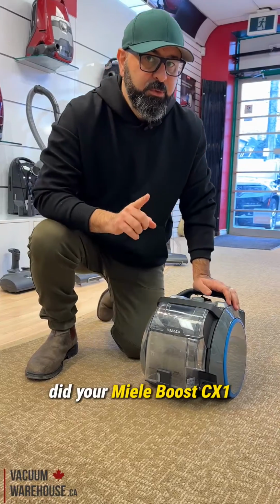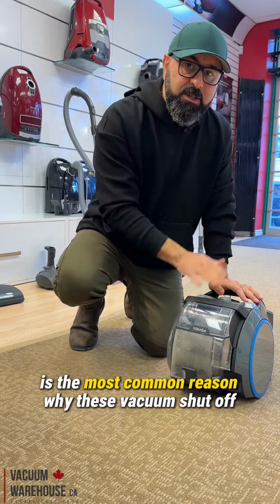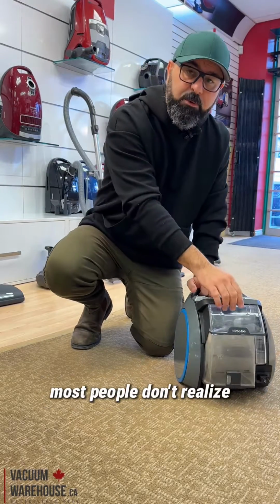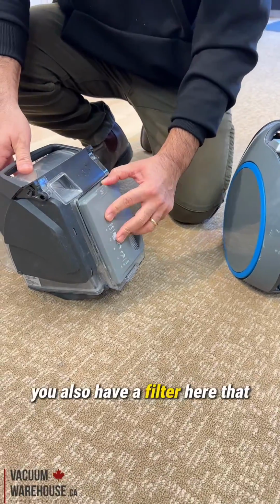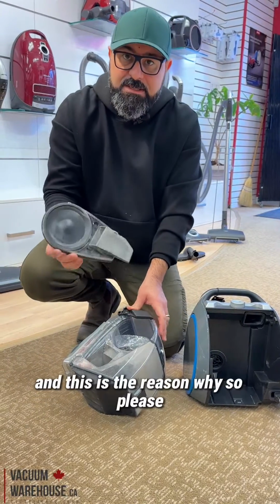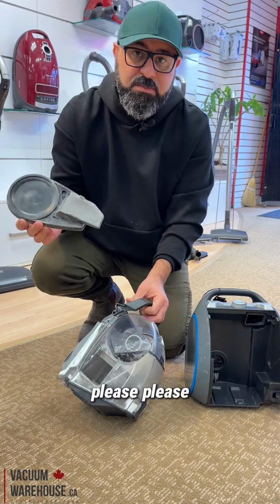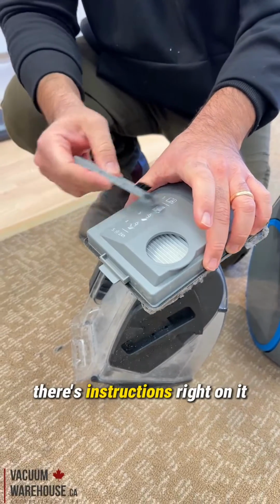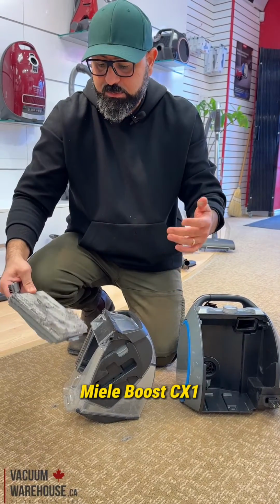Did Your Miele Boost CX1 Suddenly Stop Working? Miele Vacuum Troubleshooting - Vacuum Warehouse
How to properly maintain you Miele Boost CX1 canister.
If your Miele Boost CX1 Vacuum keeps shutting off unexpectedly, you might be missing a key piece of the puzzle in its maintenance routine. In our  video, we dive into the common oversight many users make that leads to this annoying problem. It's not just about emptying the bin or a casual clean-up. This video offers a comprehensive look at how to properly care for your vacuum to ensure it keeps running smoothly. From checking the hose and metal wand for blockages to the critical importance of cleaning the filters and the brush roll, we've got you covered.

Learn why neglecting to clean certain parts of your vacuum can cause the motor to overheat, forcing the machine to shut off as a protective measure. But don't worry, we're here to help with simple, step-by-step instructions on how to maintain your Miele Boost CX1 effectively, including how to clean the filters and use the brush roll to its fullest potential. This video is packed with practical advice to prevent overheating issues and extend the life of your vacuum. So, if you're looking to keep your Miele vacuum in top condition and avoid those frustrating shutdowns, our video is a must-watch. Give your vacuum the attention it needs and enjoy uninterrupted cleaning sessions from here on out!
3-8910 Yonge St. Richmond Hill, ON. Canada
L4C 0L7